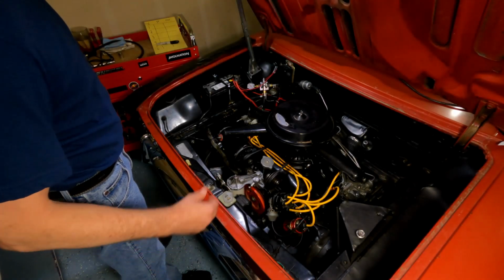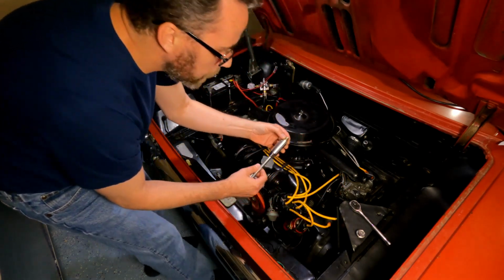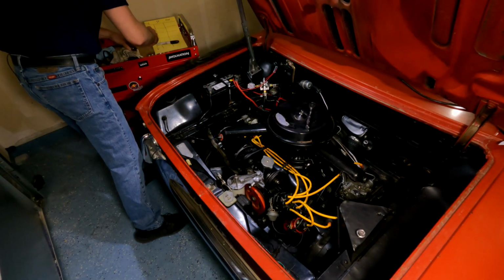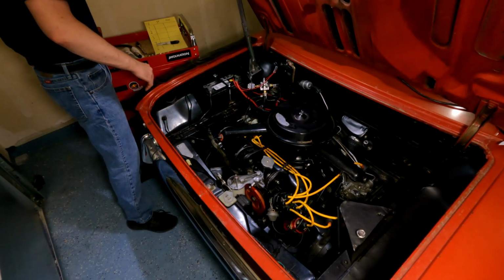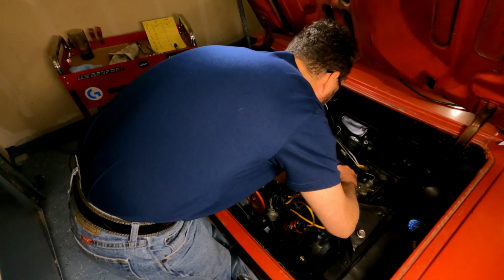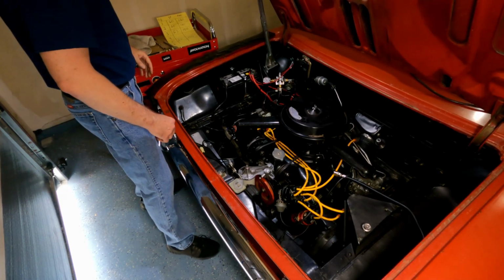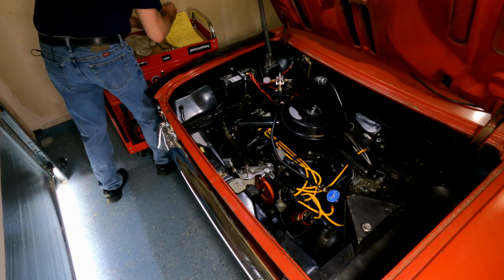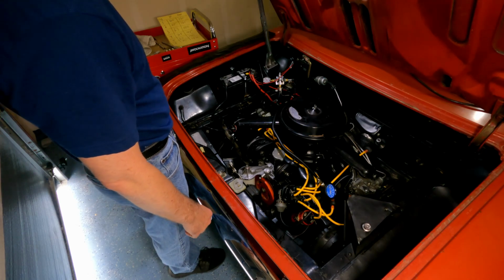1964 Corvair Monza | Compression Test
I perform a compression test on my 1964 Corvair Monza. Been having running issues. Hoping to get a  baseline set of numbers for fine-tuning the engine. Next is valve adjustment, timing, and carbs.

Product Link
OTC Compression Tester

Video Chapters:
0:00 Intro
0:50 Plugs and Wires
5:04 Compression Tests
14:14 Results